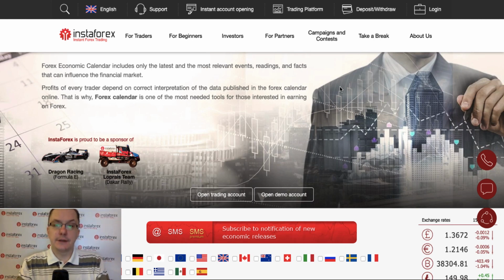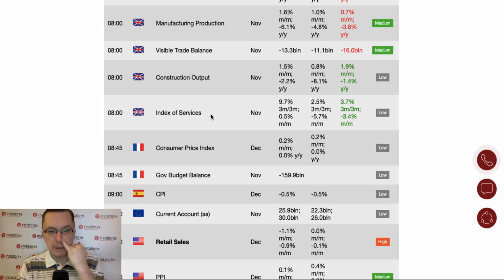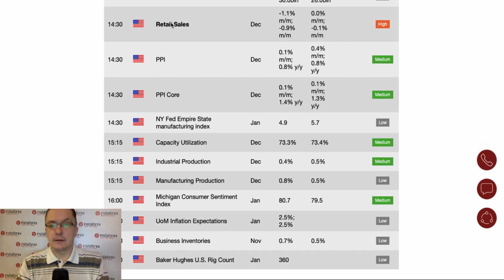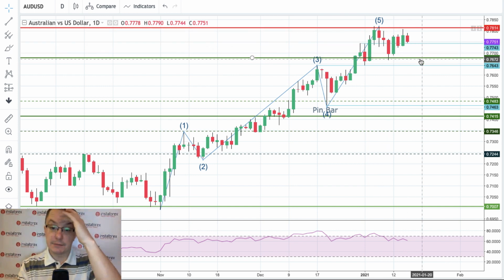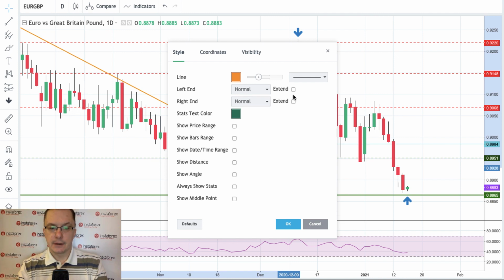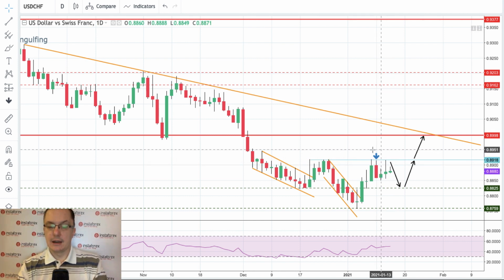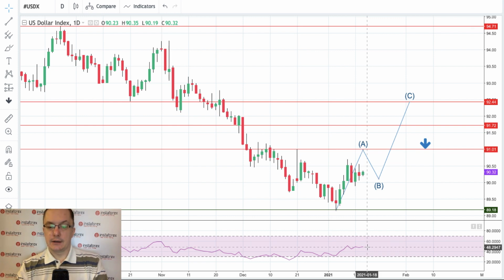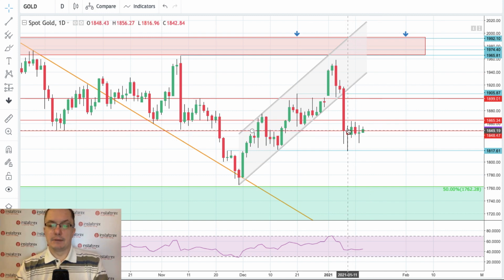Forex forecast 01/15/2021 on EUR/GBP, AUD/USD, USD/CHF, Gold and USDX from Sebastian Seliga